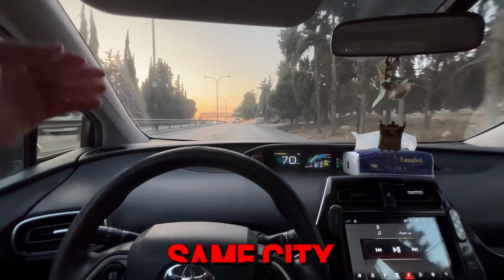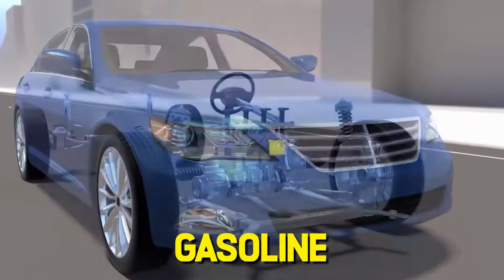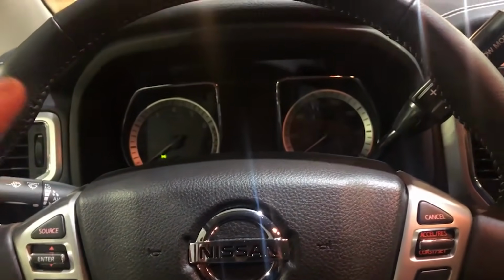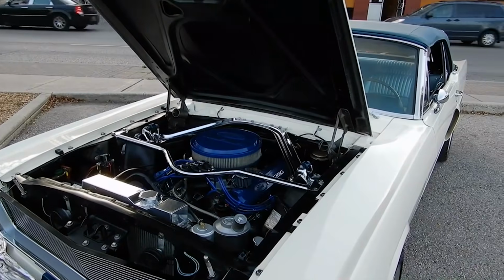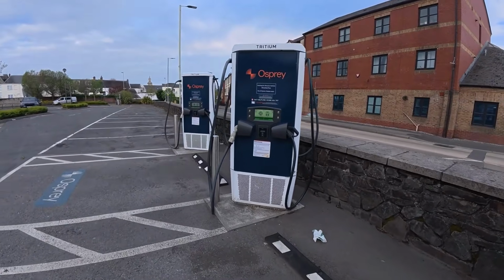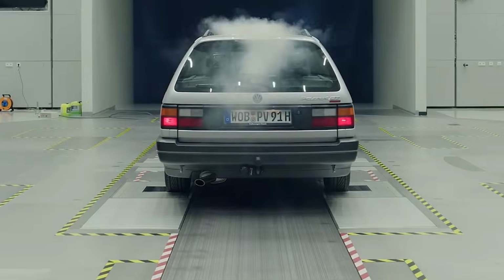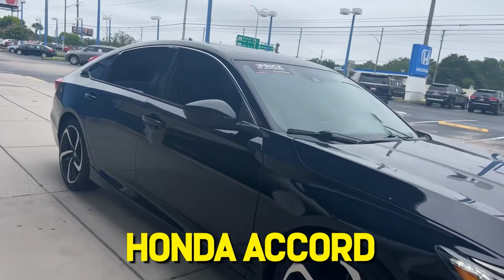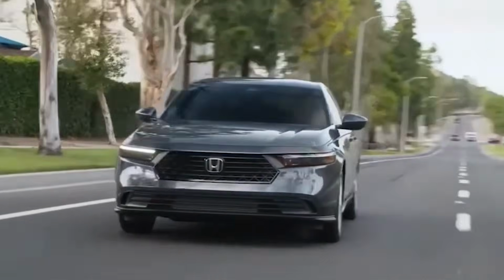15 Fuel-Saving Secrets Gas Stations Don’t Want You Knowing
15 Fuel-Saving Secrets Gas Stations Don’t Want You Knowing

Most drivers think saving fuel is all about driving less. The reality is very different.
In this video, we reveal 15 fuel-saving secrets that can dramatically improve your gas mileage without buying a new car, expensive upgrades, or changing your daily routine.
From hidden maintenance mistakes and driving habits that silently waste fuel to simple techniques that can help you get more miles from every tank, these are the strategies experienced drivers use to spend less at the pump.
Some of these fuel-saving tricks have been known for decades, while others are modern techniques that many drivers completely overlook. Together, they can make a surprising difference in fuel economy, engine efficiency, and long-term vehicle costs.
If you're tired of rising fuel prices and want practical ways to maximize every gallon, this video will show you exactly what works—and what myths you should ignore.
Whether you drive a sedan, SUV, pickup truck, or hybrid, these fuel-saving secrets could help you cut fuel expenses and get the most from your vehicle.